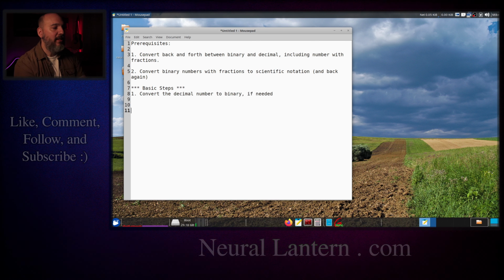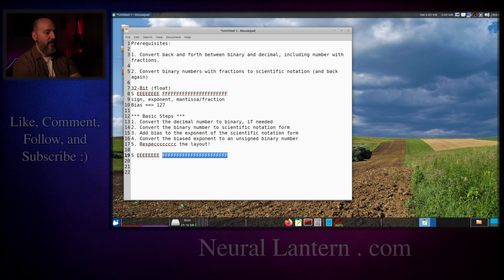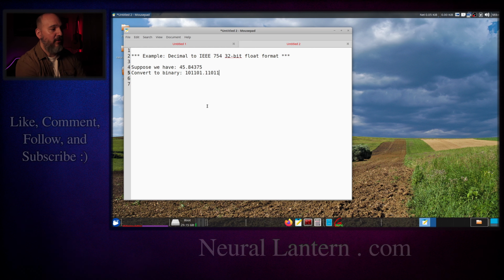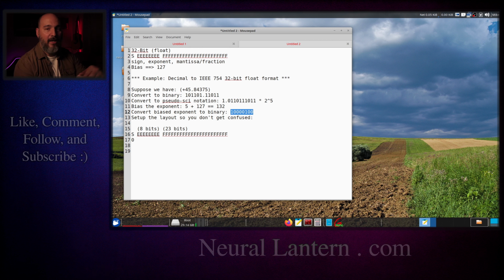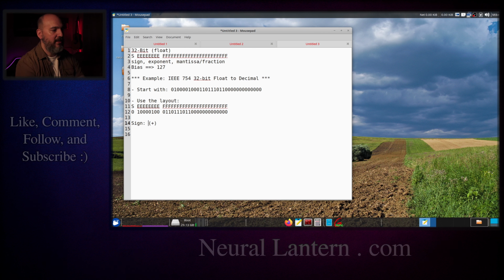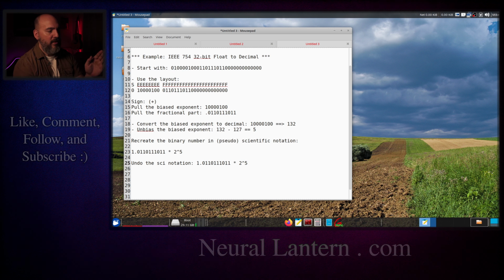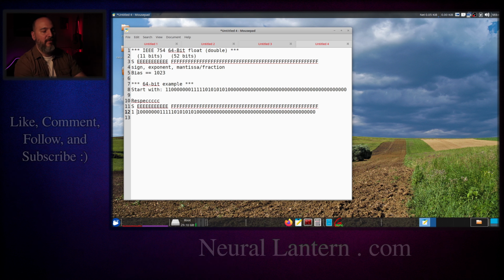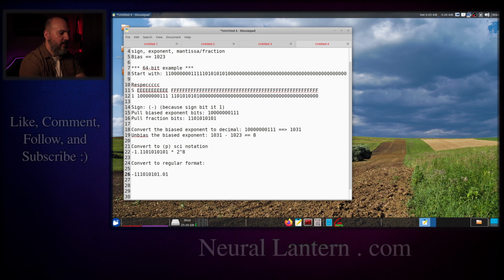Master IEEE 754 Floats: Binary to Decimal Guide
Hey there! Ready to crack the code on IEEE 754 floating-point numbers? In this video, I break down how to convert decimals to binary and back for 32-bit and 64-bit floats with clear, easy-to-follow steps. From scientific notation to biasing exponents, I?ve got you covered with examples (like 45.84375!). Perfect for computer science students, programmers, or anyone curious about how computers store fractions. Pause, rewind, and learn at your pace!

Introduction to IEEE 754 00:00:00
Prerequisites for Understanding 00:01:03
Steps to Convert Decimal to IEEE 754 00:02:31
Bias and Exponent Explanation 00:03:17
32-bit Float Layout 00:04:09
Sign Bit and Fraction Bits 00:05:44
Example: Decimal to 32-bit Float 00:07:56
Converting 45.84375 to Binary 00:08:34
Scientific Notation for Binary 00:09:05
Biasing the Exponent 00:10:26
Placing Bits in Layout 00:11:17
Final 32-bit Float Representation 00:13:32
Example: IEEE 754 to Decimal 00:14:28
Extracting Sign, Exponent, Fraction 00:15:36
Unbiasing Exponent and Reconstructing 00:16:23
Converting Binary to Decimal 00:18:53
Introduction to 64-bit Floats 00:19:47
64-bit Float Layout and Bias 00:20:05
Example: 64-bit Float to Decimal 00:21:09
Processing 64-bit Float Bits 00:22:05
Reconstructing 64-bit Scientific Notation 00:23:26
Final Decimal Conversion for 64-bit 00:25:00
Conclusion and Recap 00:25:54
Call to Subscribe and Outro 00:26:36